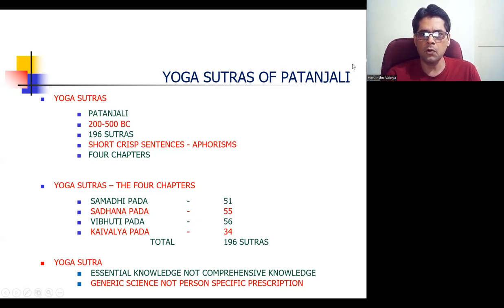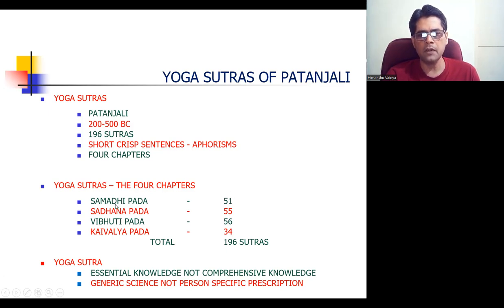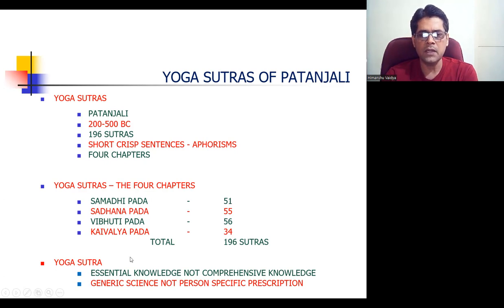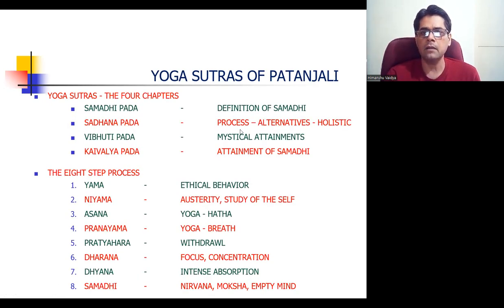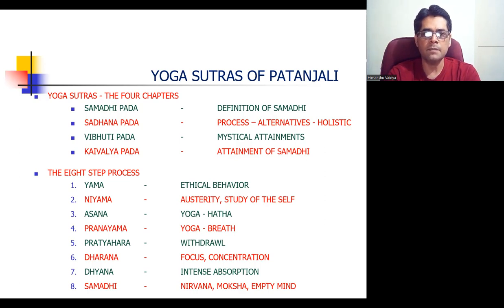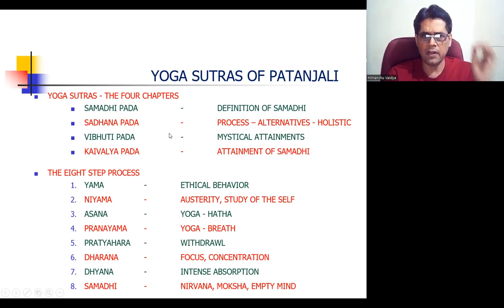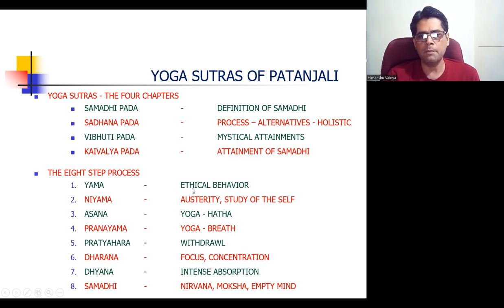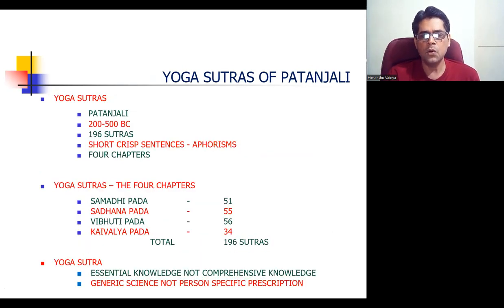PSYCHOANALYSIS AND INDIAN TRADITION - YOGA SUTRAS OF PATANJALI - 02